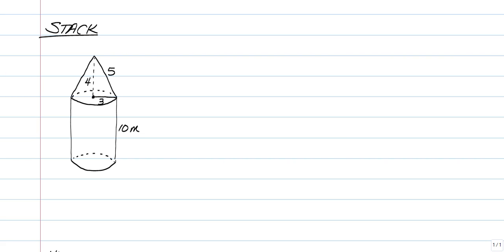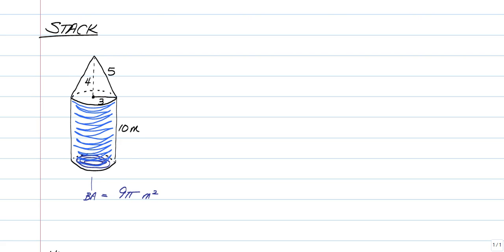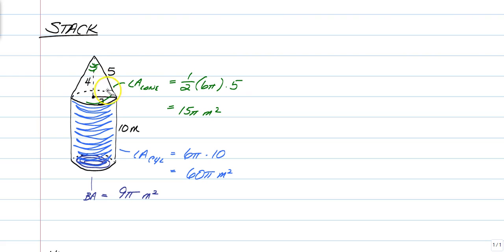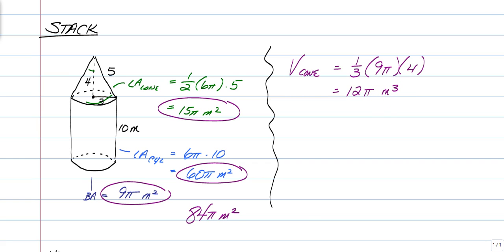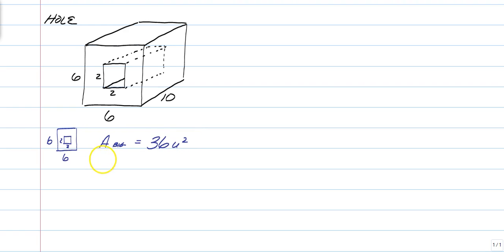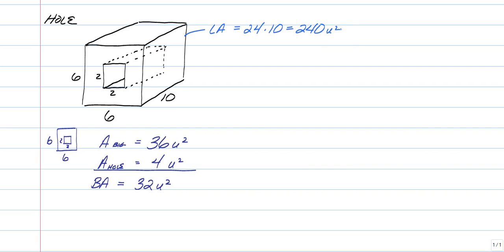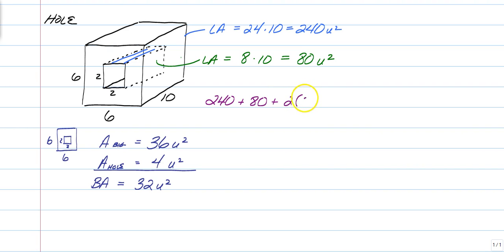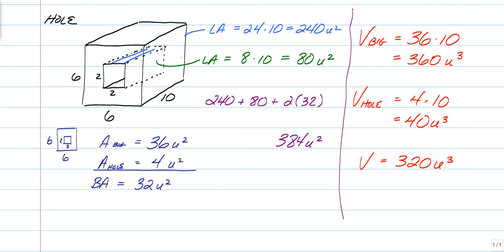Composite SA and Vol